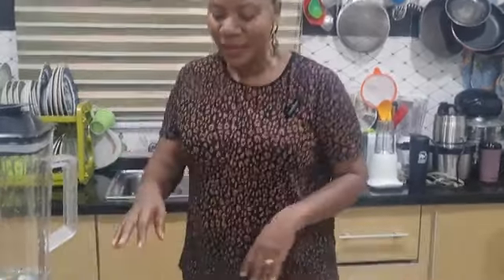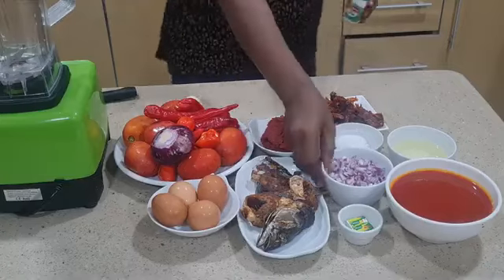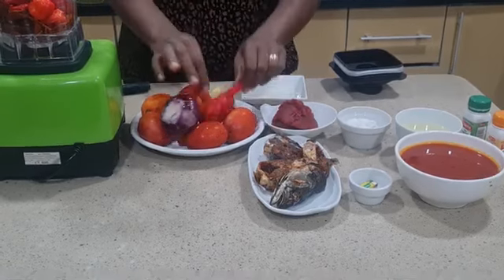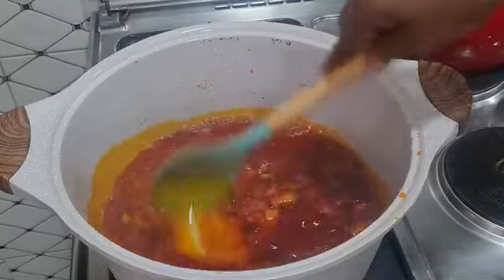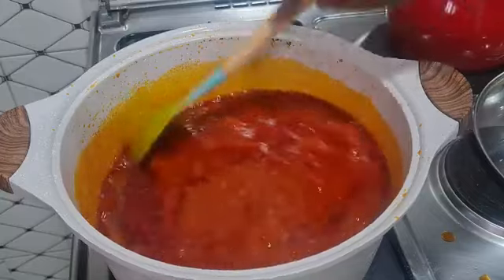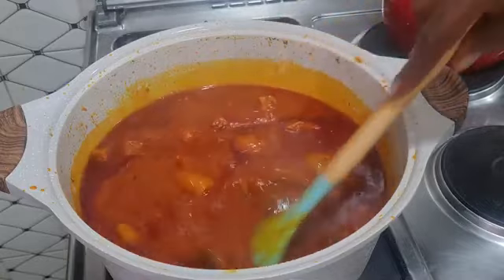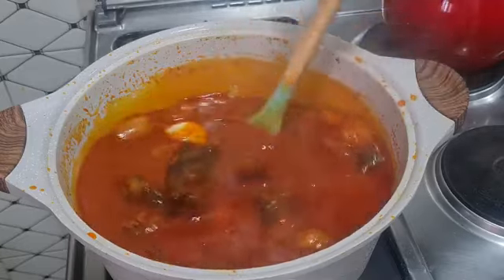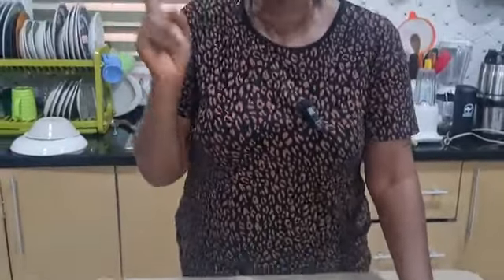Authentic Buka Stew, Iya Rashidat. Everyone Enjoyed it. step by step Method.